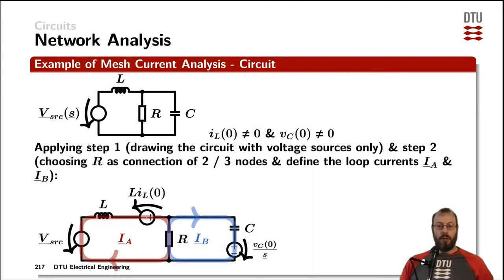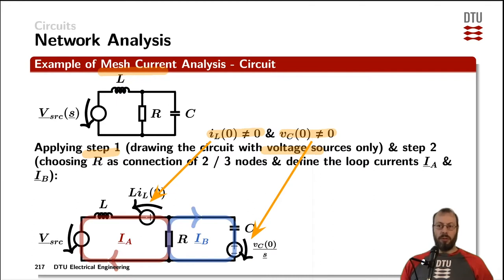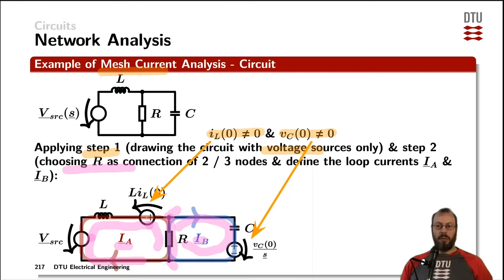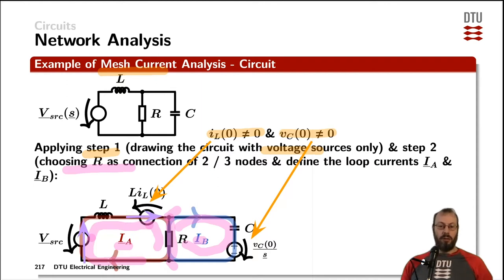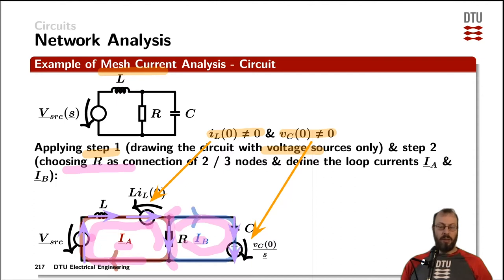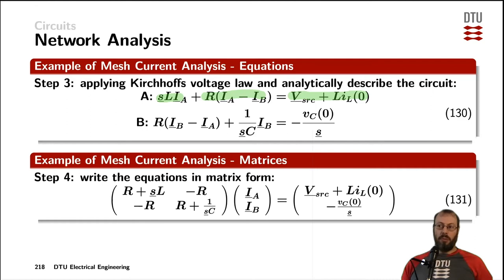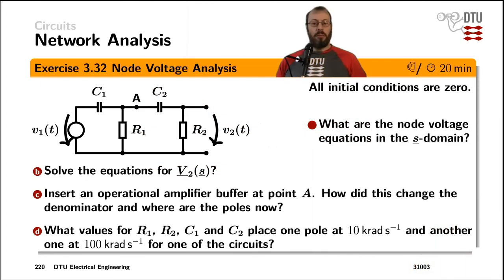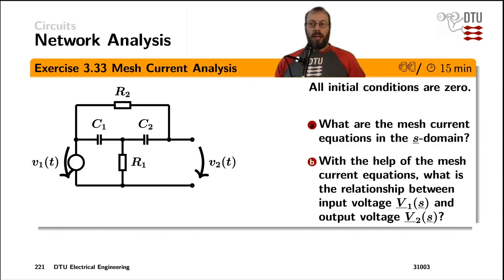Circuits: mesh current analysis example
Mesh current analysis applied to an LCR network with initial conditions